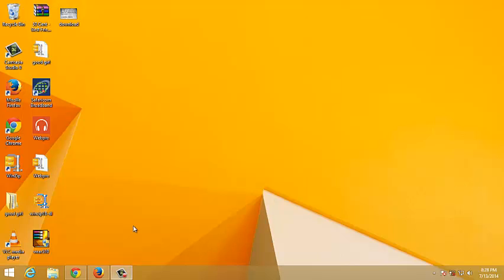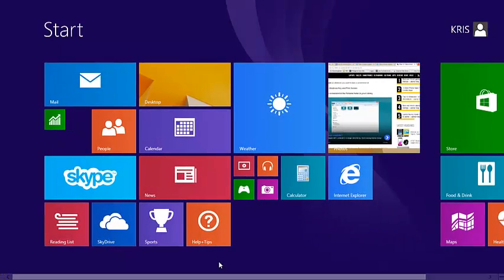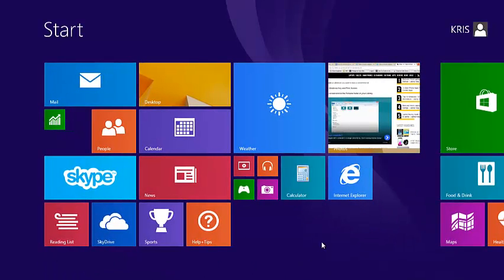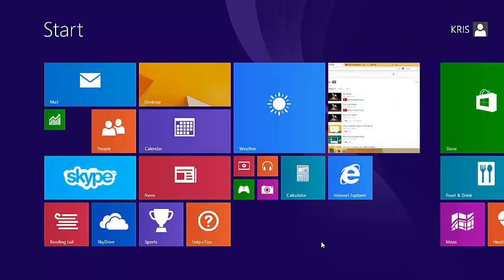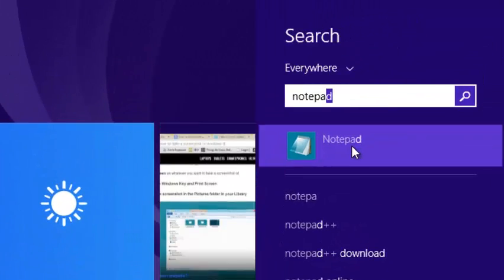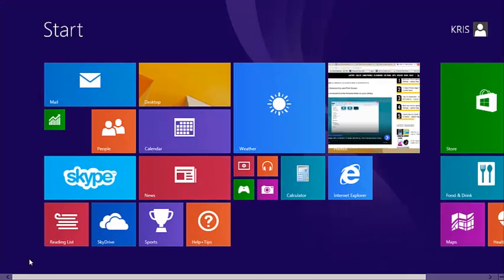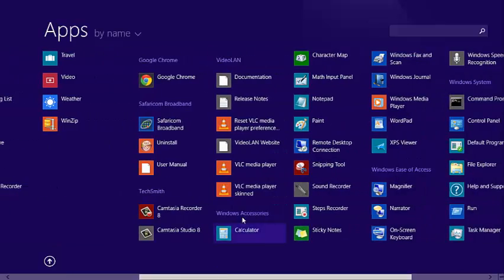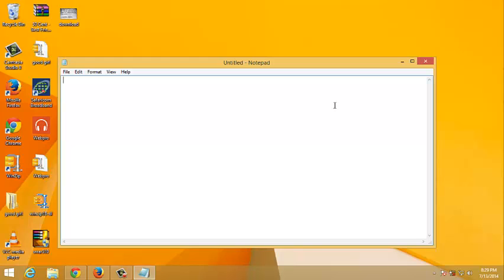How To Open Notepad In Windows 8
In previous versions of windows, it was very easy to launch notepad from the accessories.

How to launch windows 8 notepad.
But with the modern metro start screen, everything is different. The lack of a start button especially makes things abit complicated.
There are many ways you can access notepad windows 8. This video tutorial only shows two proper ways to do this.

While on the start screen, start typing the word 'Notepad' and you will see the notepad icon.

Still on the windows 8 start screen, click on the small arrow at the bottom of the screen to view all apps. Then scroll through the apps until you find Notepad.